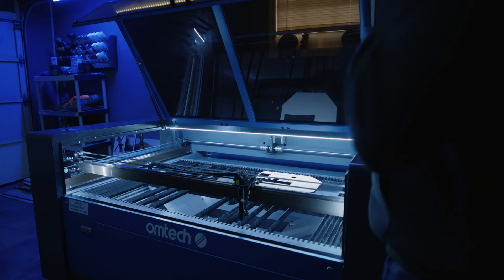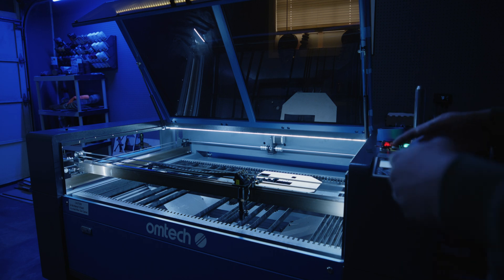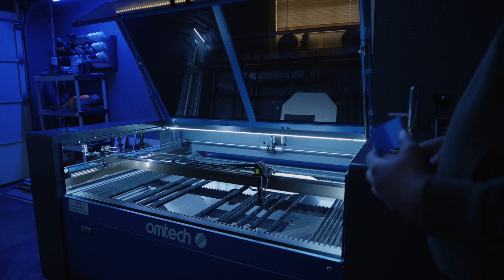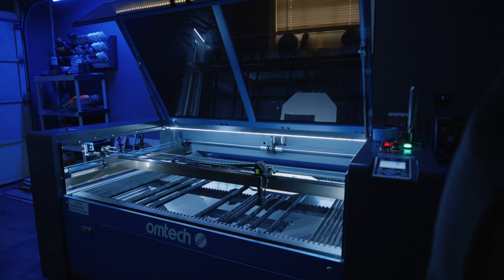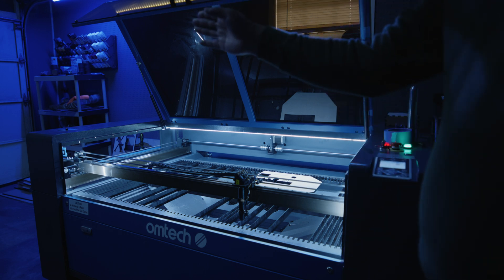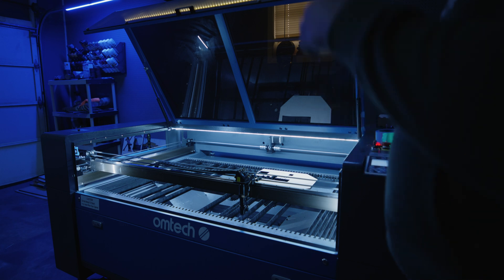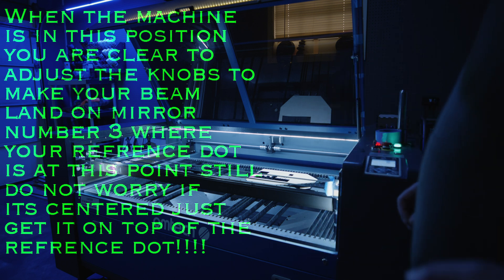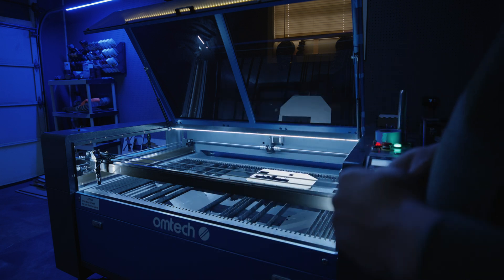How to align your CO2 laser beam What not to do.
This is a  130watt OMTech machine but most machines are setup the same and the concepts of alining are the same If you have any questions leave a comment and I'll try to respond with more information.